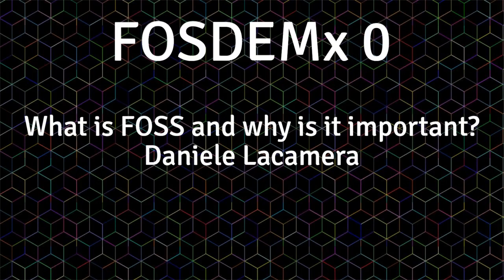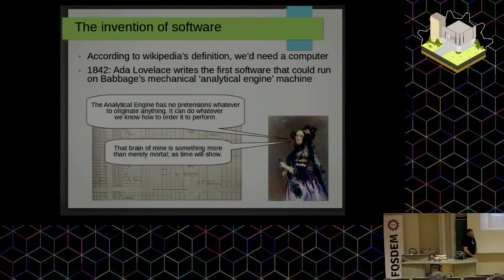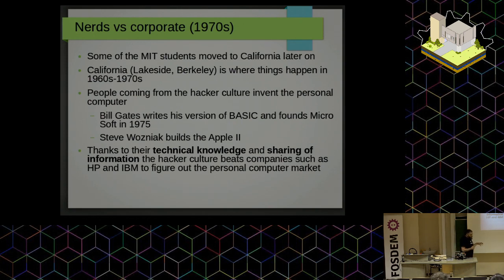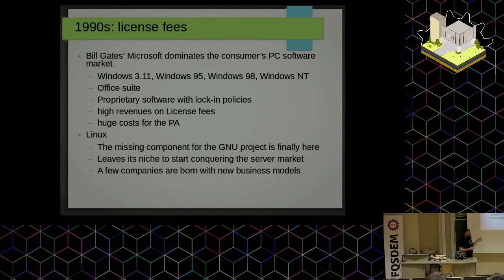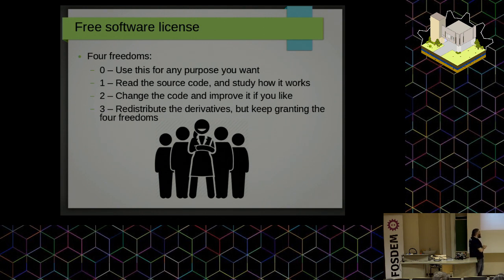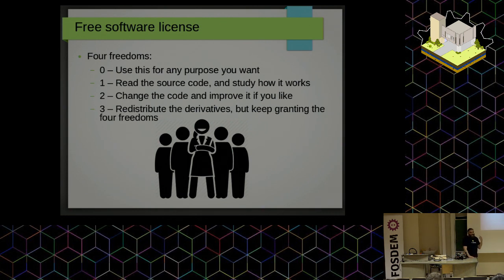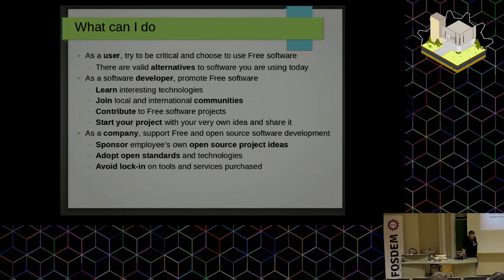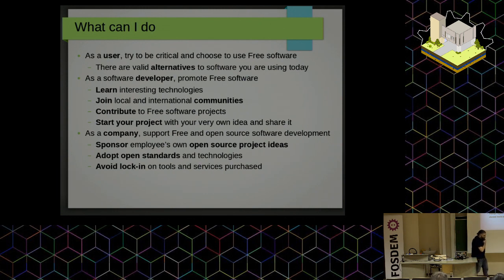What is FOSS and why is it important?